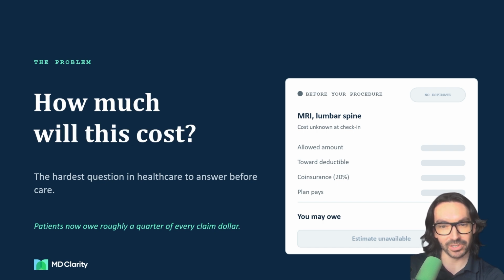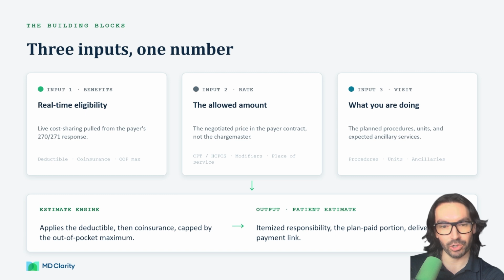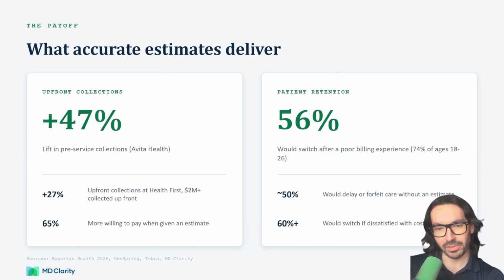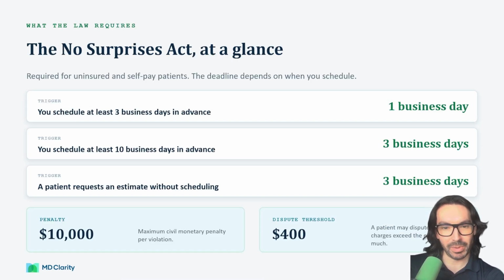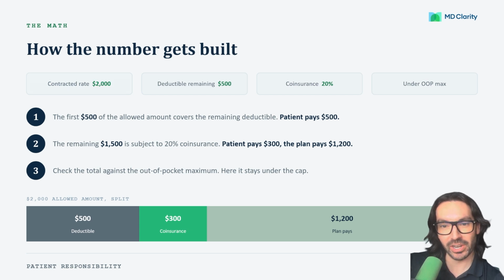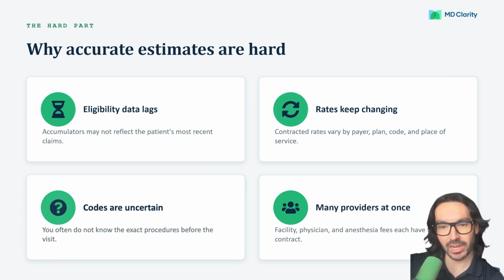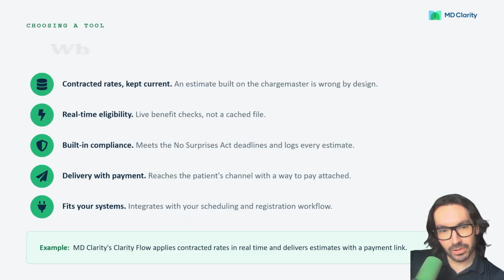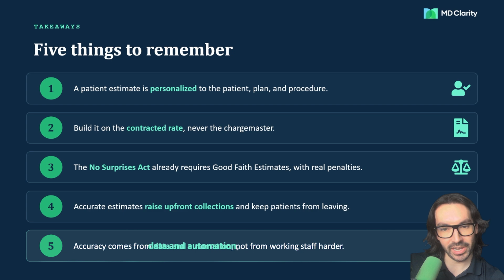Patient Estimates Explained: The Complete Provider Guide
What is a patient estimate? It is a personalized projection of what a patient will owe out of pocket for a service, produced before that service happens - built on the contracted rate, the patient's real-time benefits, and the planned visit. This complete guide explains how patient estimates are calculated, what the No Surprises Act requires, and why accurate estimates raise upfront collections and keep patients from leaving.

THE MATH, WORKED
Contracted rate $2,000. Deductible remaining $500. Coinsurance 20%. The first $500 goes to the remaining deductible. The remaining $1,500 at 20% coinsurance adds $300, and the plan pays $1,200. The patient owes $800. Build the estimate on the contracted rate, never the chargemaster - a chargemaster-based estimate can be off by thousands.

GOOD FAITH ESTIMATE DEADLINES (NO SURPRISES ACT)
Scheduled at least 3 business days out - estimate due within 1 business day
Scheduled at least 10 business days out - due within 3 business days
Requested without scheduling - due within 3 business days
Penalty: up to $10,000 per violation. Patients can formally dispute a bill that exceeds the estimate by $400 or more.

CHAPTERS
0:00 - How much will this cost?
0:22 - The problem: three moving parts
0:44 - What is a patient estimate?
1:07 - The three inputs of every estimate
1:48 - Why patient estimates matter financially
2:19 - The payoff: collections and retention
2:59 - What the No Surprises Act requires
3:40 - The Advanced Explanation of Benefits
4:03 - The math: a worked example
4:51 - Why accurate estimates are hard
5:24 - Manual vs. automated estimates
6:02 - What to look for in estimate software
6:35 - Key takeaways
7:00 - Recap and where to learn more

How do you calculate a patient estimate? Combine three inputs: the patient's benefits from a real-time eligibility check (deductible, coinsurance, copay, out-of-pocket maximum), the contracted rate for the procedure code, and the planned visit details. Apply the deductible first, then coinsurance, capped by the out-of-pocket maximum.

Do patient estimates improve collections?
Yes. Avita Health raised pre-service collections 47% after rolling out estimates, Health First lifted upfront collections 27% and collected more than $2 million up front, and 65% of patients are more willing to pay when given an estimate.

Do estimates affect patient retention?
Nearly half of patients say they would delay or forfeit care without an accurate estimate, and 56% would switch providers after a poor billing experience, rising to 74% among patients aged 18 to 26.

Why are accurate estimates hard?
Eligibility data lags, contracted rates change constantly across payers and plans, procedure codes are often unknown before the visit, and many encounters involve multiple providers with separate contracts.

ABOUT MD CLARITY
MD Clarity helps healthcare organizations get paid fully and fairly. Clarity Flow automates accurate patient estimates and Good Faith Estimate compliance, RevFind detects and recovers payer underpayments, and PayerMonitor manages payer contracts.